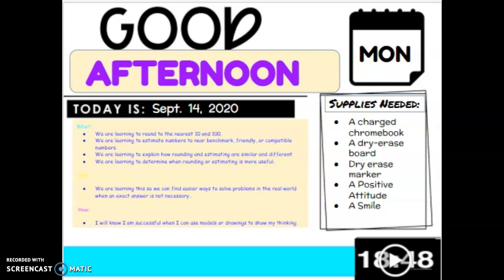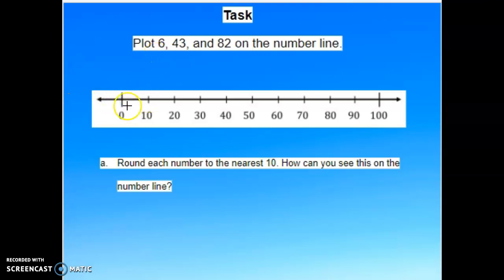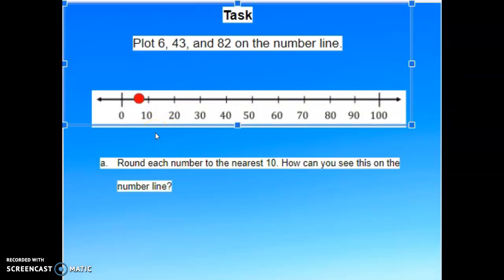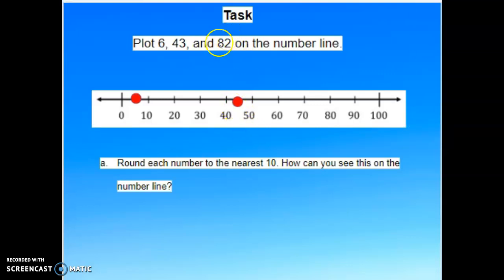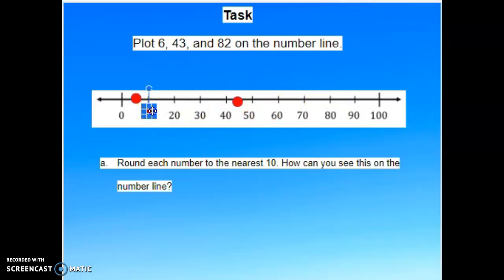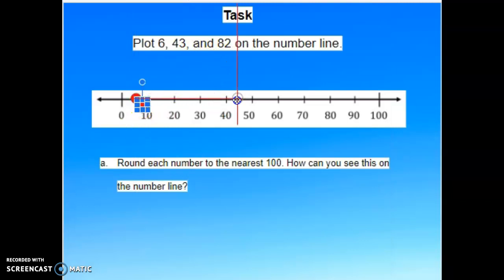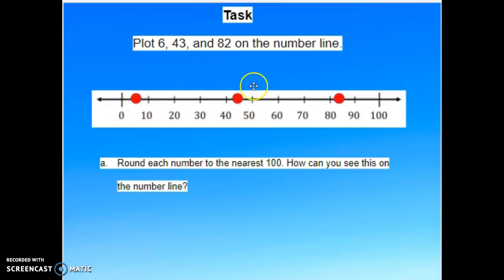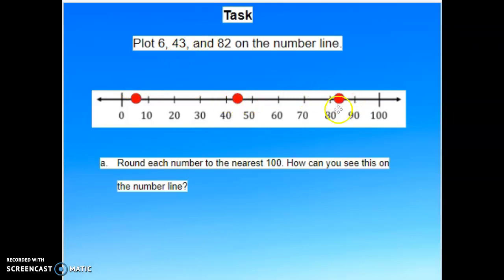September 14, 2020